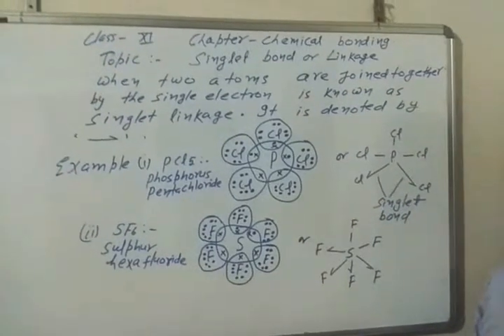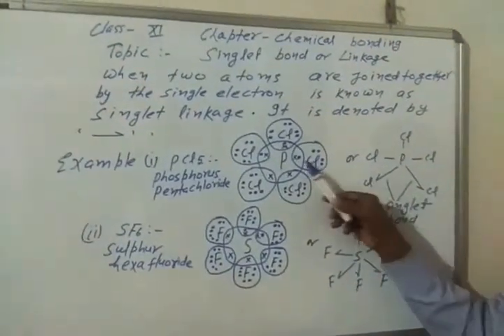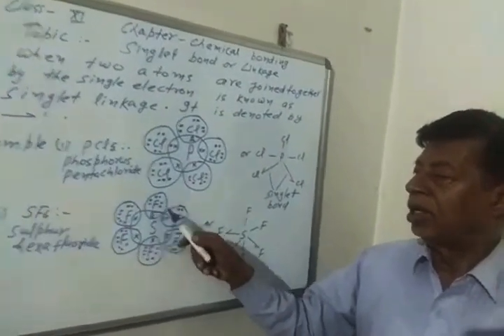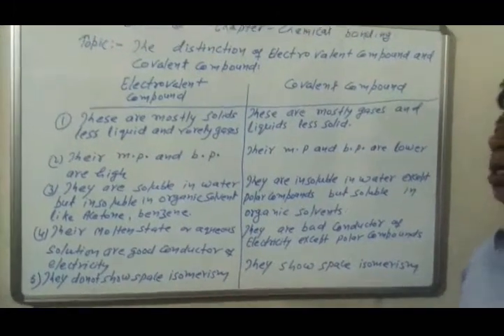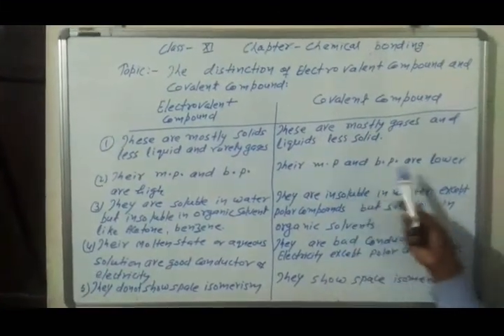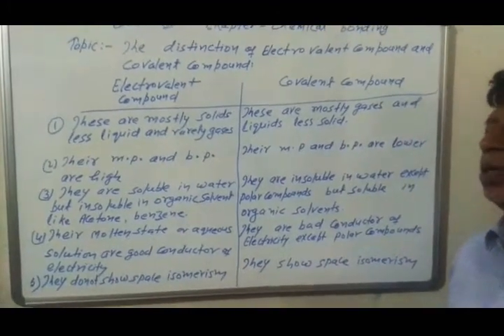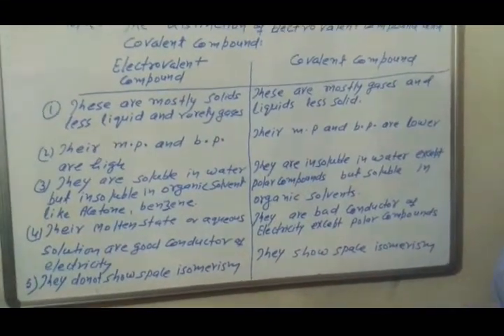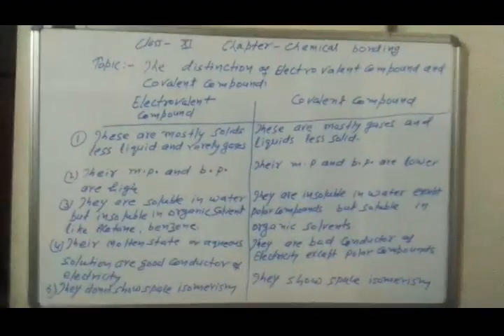Singlet linkage or Bond (chemical bonding) class 11th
Singlet linkage or bond & The distinction of electro valent & covalent compound.